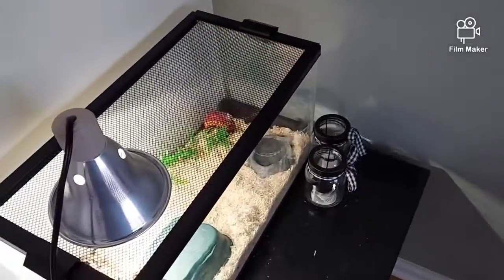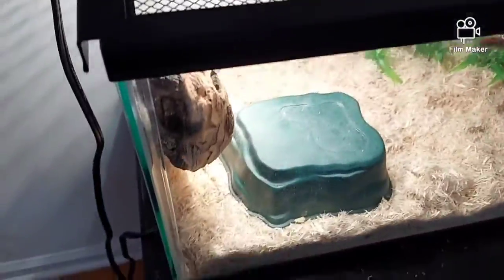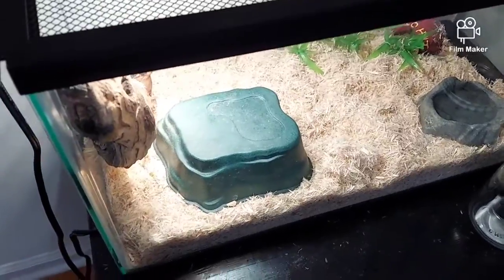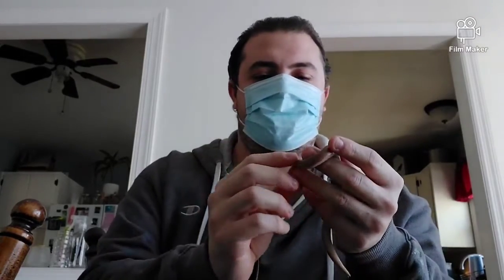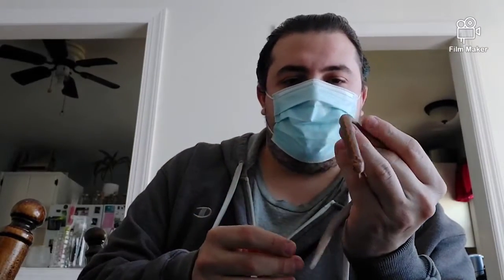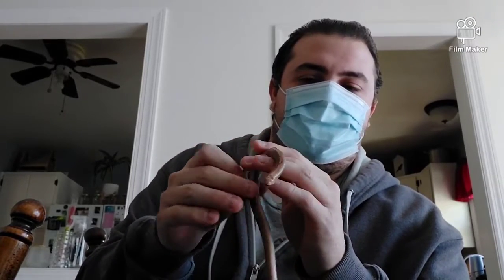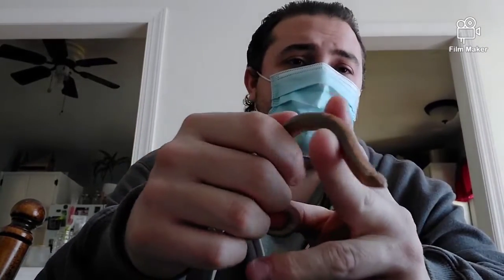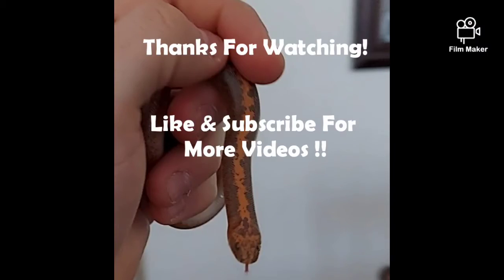Kenyan Sand Boa!!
Grace was kind enough to let us feature her Kenyan Sand Boa in our video this week!

Boo is an awesome pet!